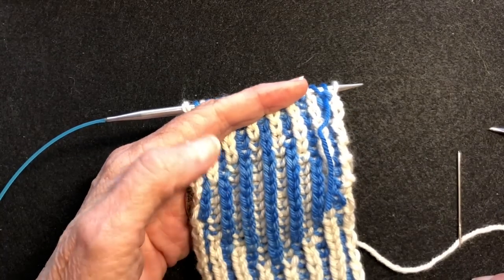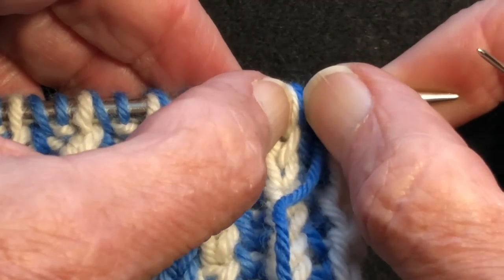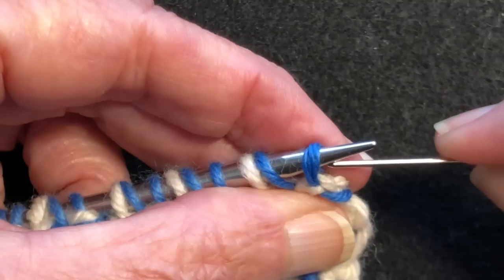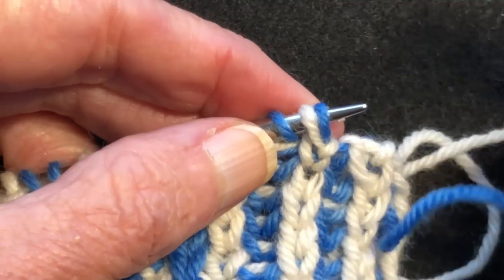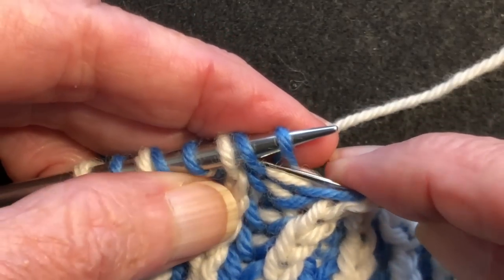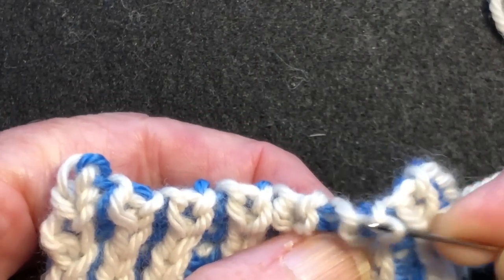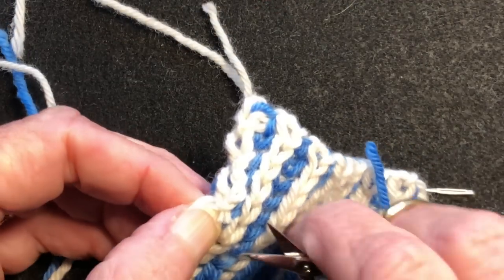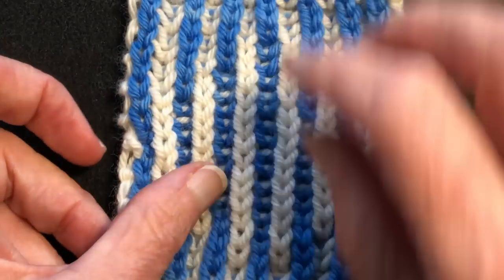Italian Bind Off for Brioche Knitting, also works for double knitting.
This video is about Italian Bond Off fro brioche knitting. Italian BO is an invisible bo used for brioche and double knitting.  It is done on one needle.